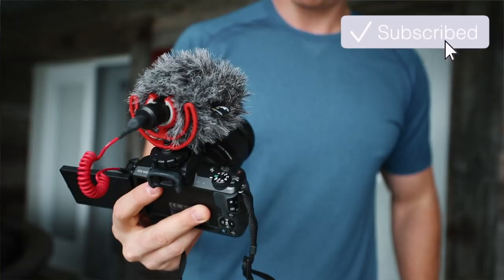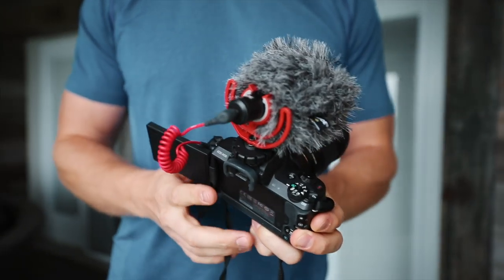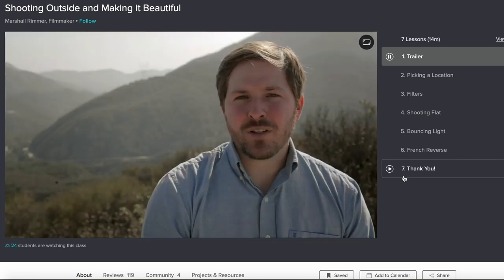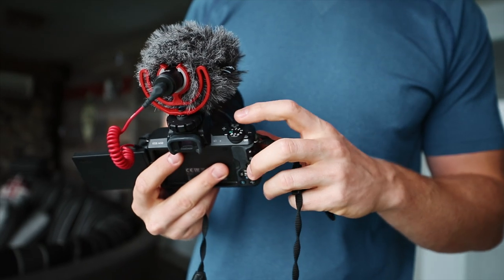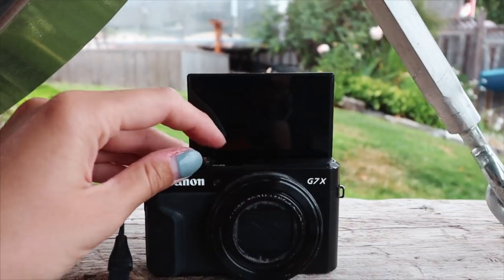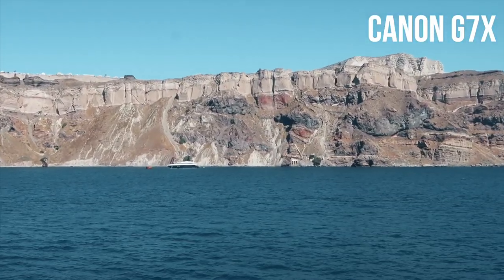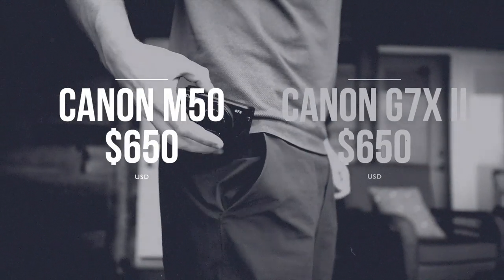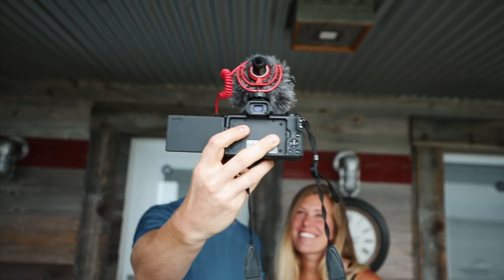BEST VLOGGING CAMERA For YouTube 2019 | Canon M50 vs Canon G7X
Best vlogging camera for YouTube in 2019 from the Canon M50 to Canon G7X ii.

Sign up via my link will get two FREE months of Skillshare Premium

Here is the best vlogging camera 2019 for beginners or if you've been doing it awhile and you're looking for the best camera with a flip screen and great quality check there two ones out. I do a review of the Canon G7X mark ii and a review of the Canon M50 so you can figure out how to vlog and produce high quality vlogs with great equipment. Being a female travel vlogger myself I've had the chance to try out these cameras over the past few years of being a YouTuber. Finding the best camera for YouTube is important and having ones that are crisp and high-quality will make your content on YouTube look professional. I show you a camera comparison and do video tests of both cameras. What vlogging camera would you pick?

CANON M50
CANON G7X ii
TRI POD
LENS ADAPTOR